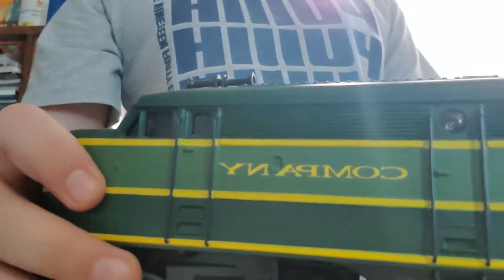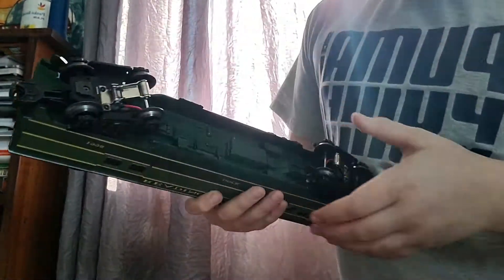Lionel and K Line collection part 1